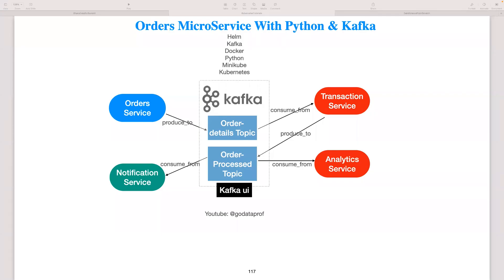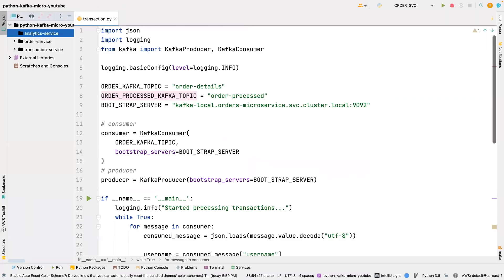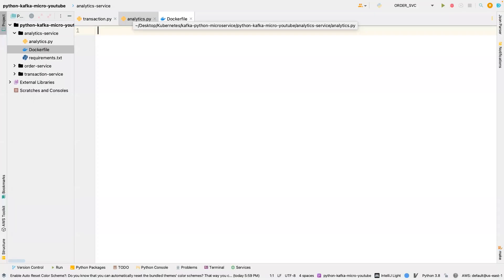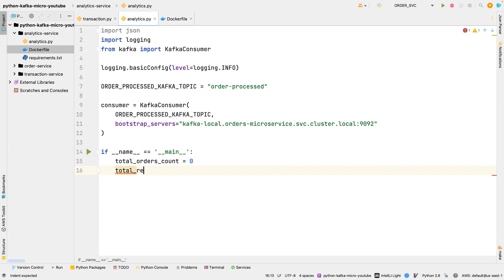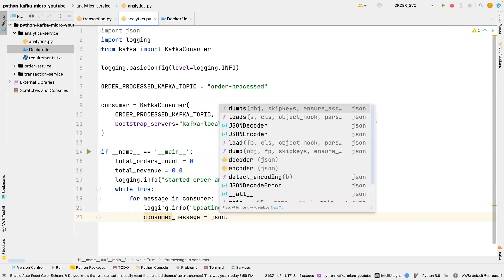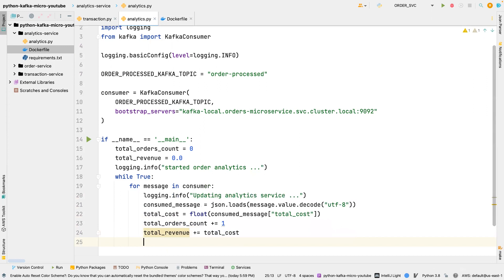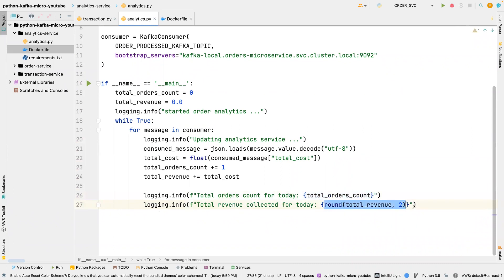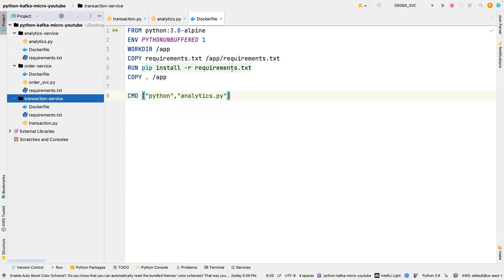PART 3 - PYTHON KAFKA KUBERNETES MICROSERVICE ARCHITECTURE FOR BEGINNERS | EVENT-DRIVEN SYSTEM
PART 1 - PYTHON KAFKA KUBERNETES MICROSERVICE ARCHITECTURE FOR BEGINNERS | EVENT-DRIVEN SYSTEM | ANALYTICS SERVICE

Microservices - also known as the microservice architecture - is an architectural style that structures an application as a collection of services that are

Highly maintainable and testable
Loosely coupled
Independently deployable
Organized around business capabilities
Owned by a small team
The microservice architecture enables the rapid, frequent and reliable delivery of large, complex applications. It also enables an organization to evolve its technology stack.

The microservice architecture is not a silver bullet. It has several drawbacks. Moreover, when using this architecture there are numerous issues that you must address.

The microservice architecture pattern language is a collection of patterns for applying the microservice architecture. It has two goals:

The pattern language enables you to decide whether microservices are a good fit for your application.
The pattern language enables you to use the microservice architecture successfully.
A good starting point is the Monolithic Architecture pattern, which is the traditional architectural style that is still a good choice for many applications. It does, however, have numerous limitations and issues and so a better choice for large/complex applications is the Microservice architecture pattern.

⭐️ Course Contents ⭐️
 🔎 (0:00:00​) Intro
🔎 (0:02:21​) Order Service
🔎 (0:09:50​) Transaction Service
🔎 (0:31:59​) Analytics Service
🔎 (0:52:38​) Notification Service

TECHNOLOGIES:
🔎 Helm
🔎 Kafka
🔎 Docker
🔎 Python
🔎 Minikube
🔎 Kubernetes
🔎 K9S

The name Kubernetes originates from Greek, meaning helmsman or pilot. K8s as an abbreviation results from counting the eight letters between the "K" and the "s". Google open-sourced the Kubernetes project in 2014. Kubernetes combines over 15 years of Google's experience running production workloads at scale with best-of-breed ideas and practices from the community

⭐ Tags ⭐
- Kubernetes
- Pods
- Golang Tutorial
- Golang For Beginners
- Go Programming
- Tutorial Go
- Go Coding
- Golang
- Golang Setup
- Go install
- CKA exams,
- CKAD exams,
- kubernetes secrets
- docker,yaml,pods
- azure,aws pods,azure pods,azure deployment

🔎 (0:52:38​) Docker Service
🔎 (0:52:38​) Deployment Service
🔎 (5:05:28​) End